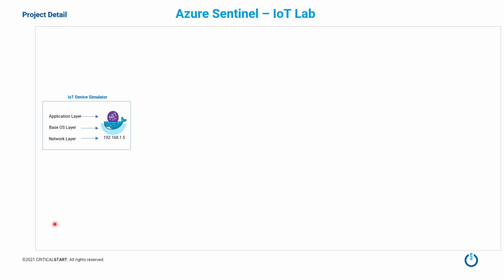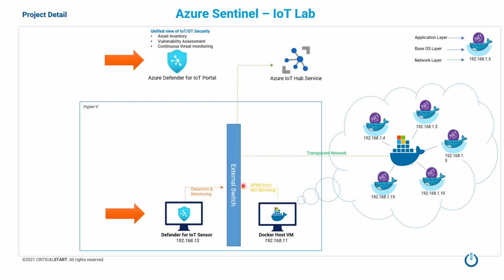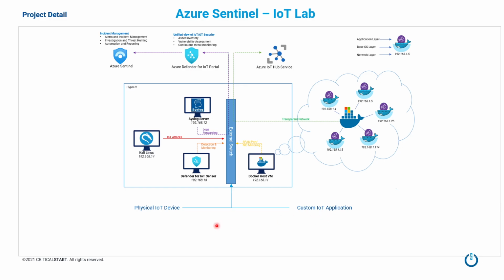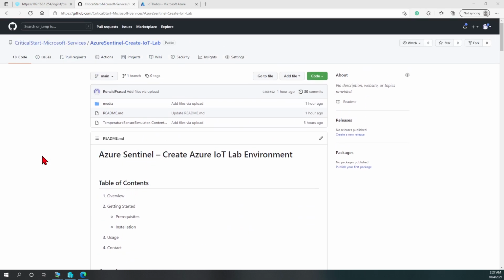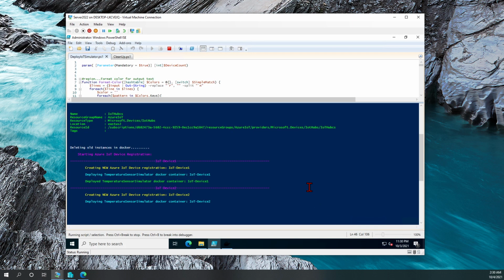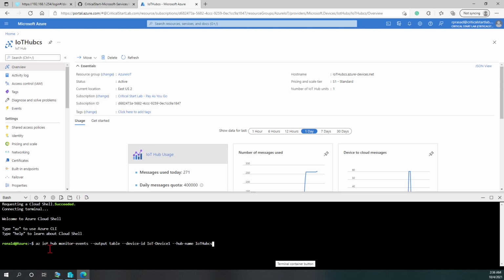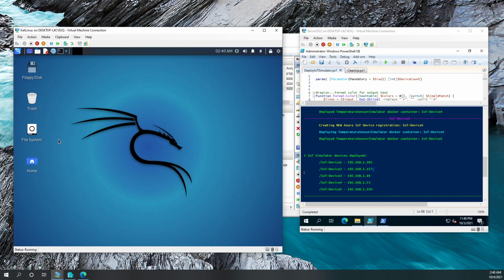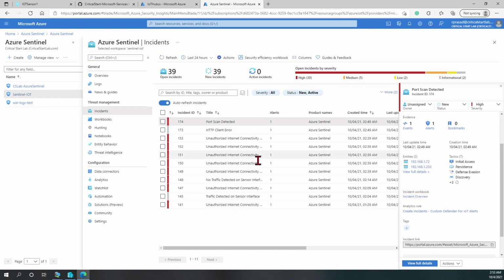Azure Sentinel - IoT Lab Environment